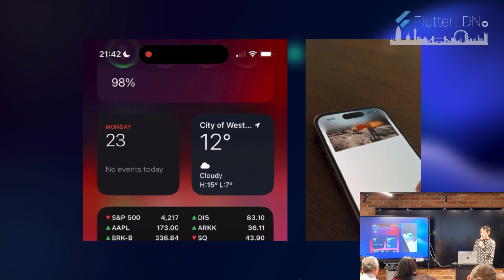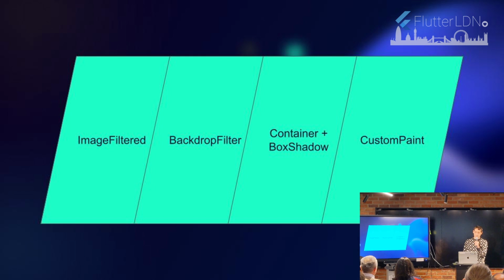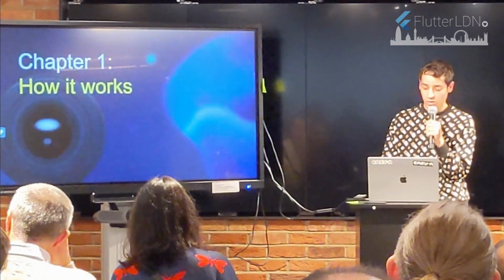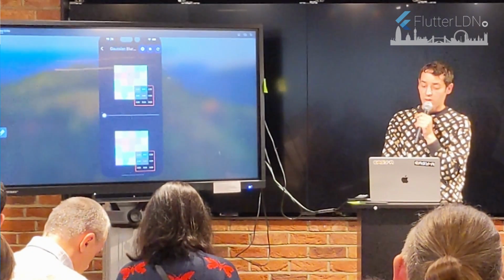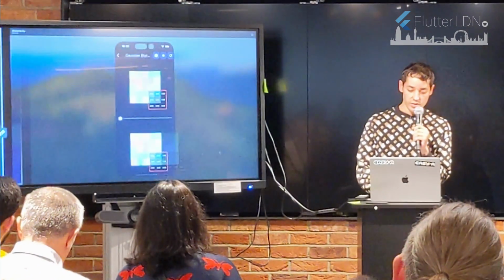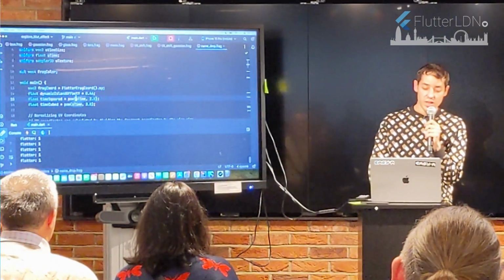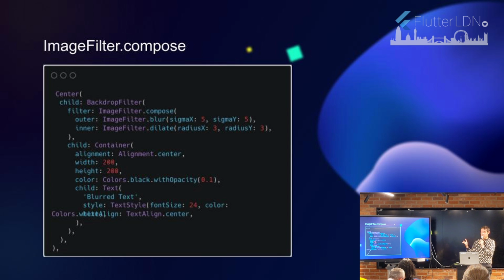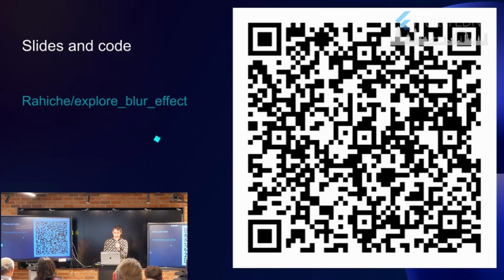Raouf Rahiche:A Closer Look at the Blur effect in Flutter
Often, when we see a blur effect in designs, we just put in the values, add a backdrop widget, and copy those values, thinking it’s done. Since it’s blurry, it’s tricky to see if it’s right — but it’s “blurry,” so we move forward.
In this session, we'll dig deeper to understand what’s really going on behind the scenes with the blur effect in Flutter. We’ll use fragment shaders to try out different kinds of blurs and see the differences between them. By doing so, we can make them look just right in our designs.